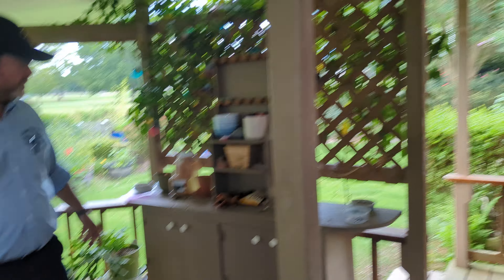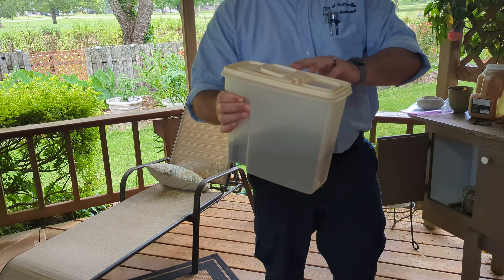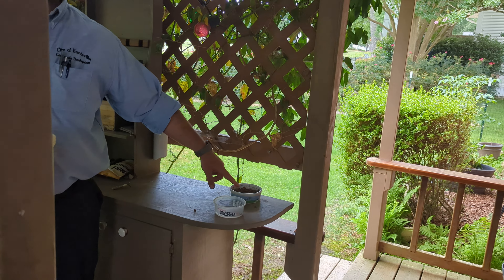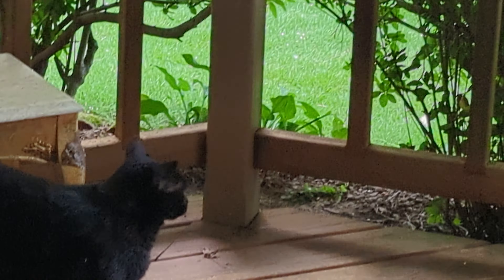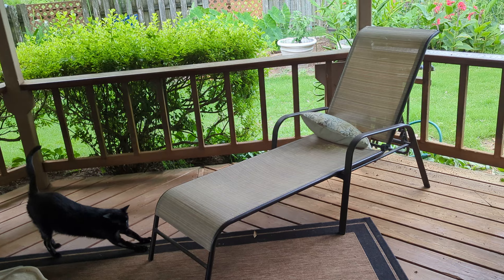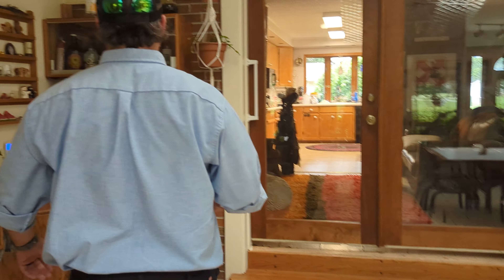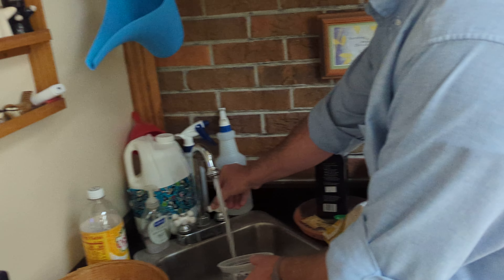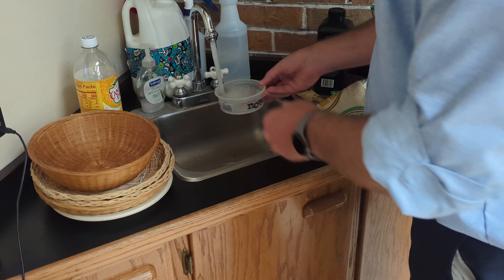thank you for feeding our cat Phoebe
this video shows you how to feed our cat. Phoebe